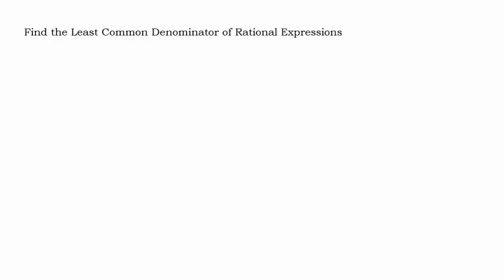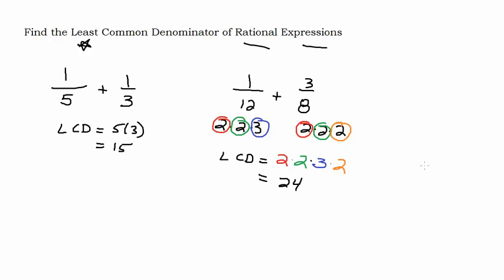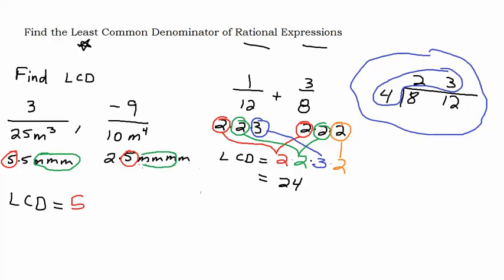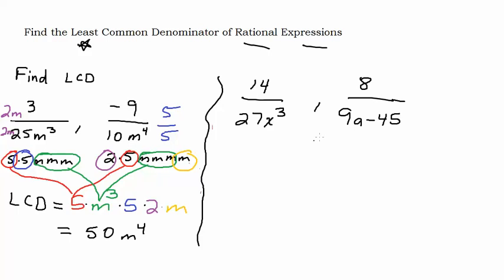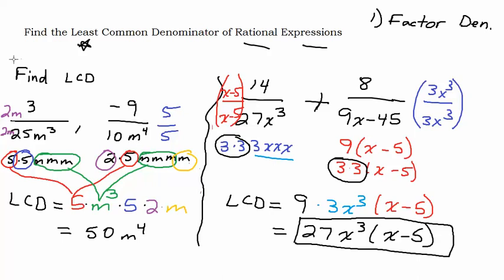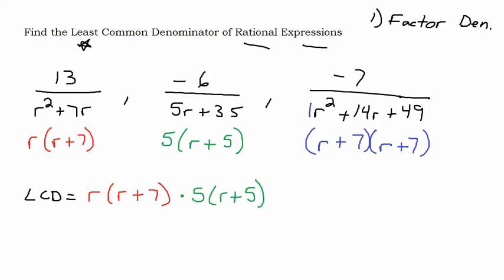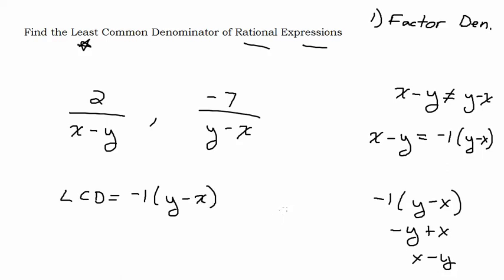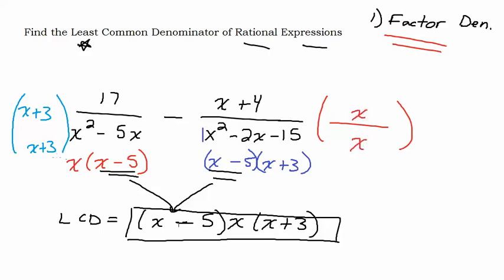Find the Least Common Denominator LCD of Rational Expressions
You will learn how to find the least common denominator or LCD of a rational expression by factoring and looking for common factors.  This video gives you the skills you need to be successful at adding and subtracting rational expressions, fractions with variables and polynomials.